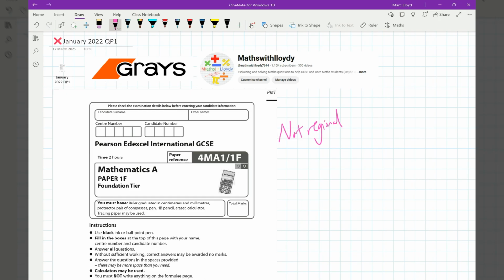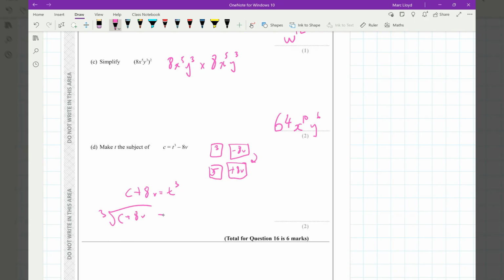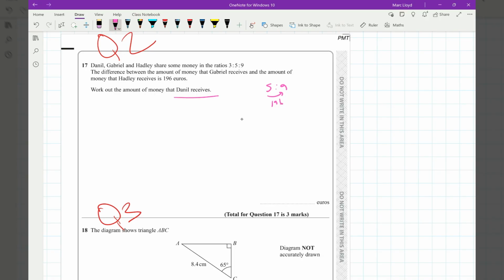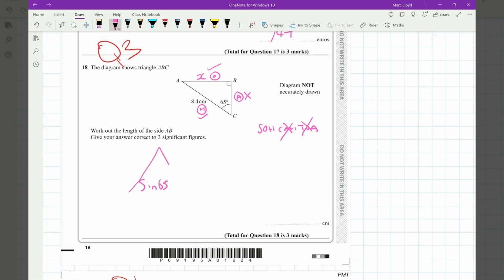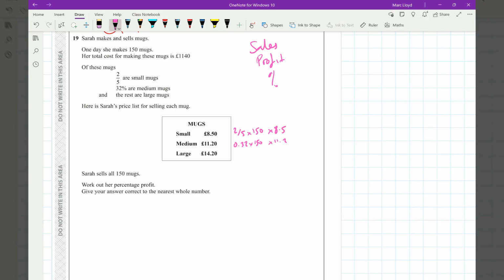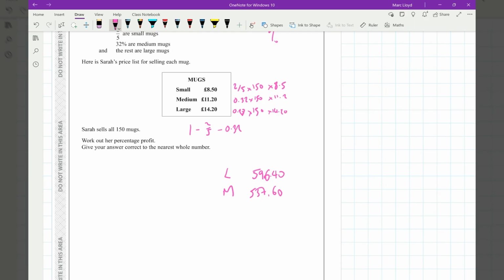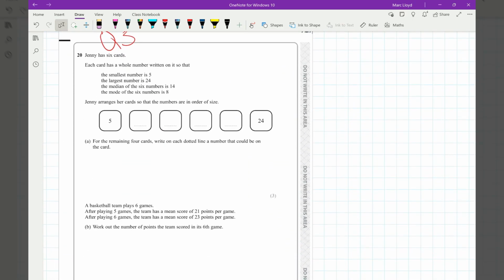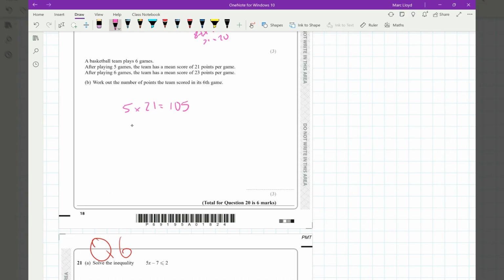Edexcel iGCSE Jan 2022 Paper 1 NOT Regional PART 1